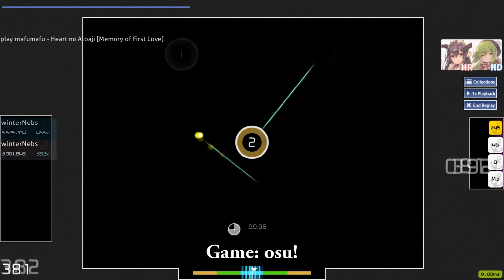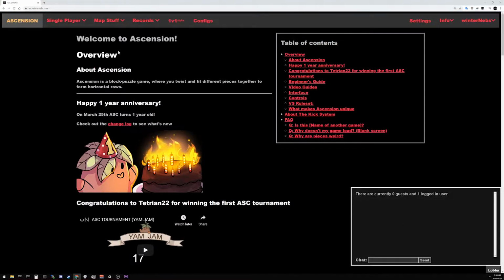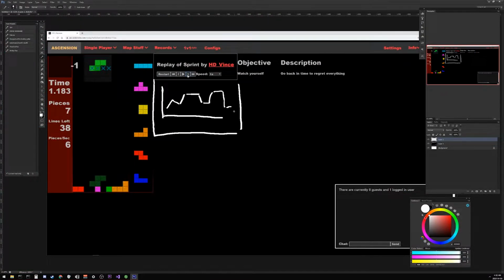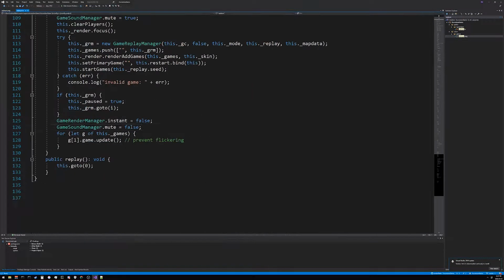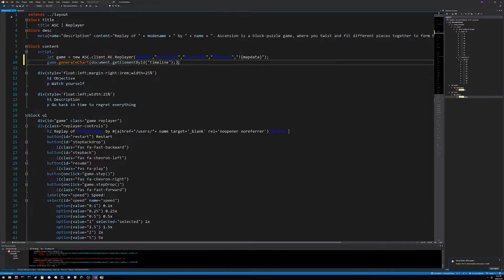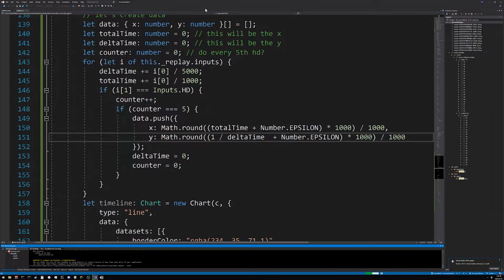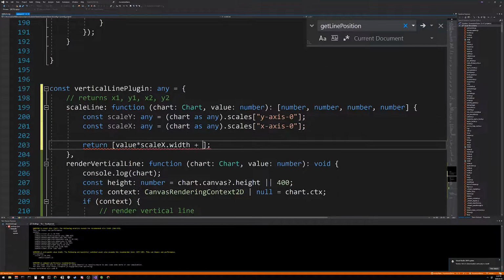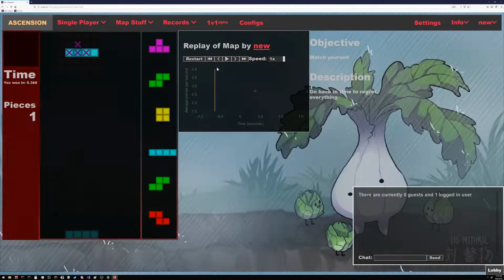Coding a replayer timeline for my game (ASC Devlog #1)